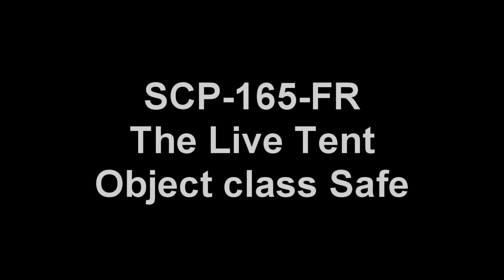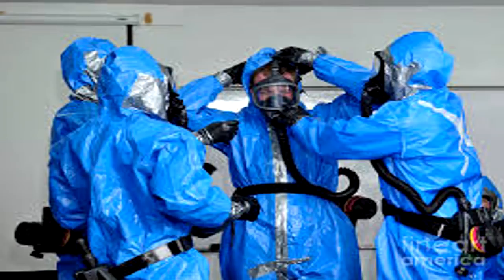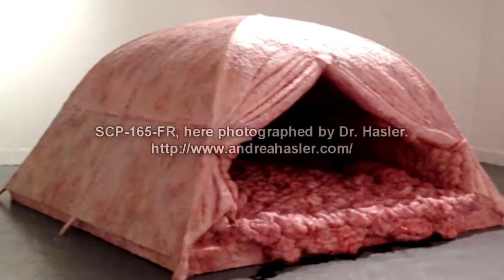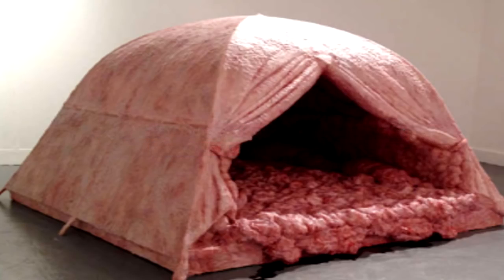SCP-165-FR The Live Tent - The Flesh Tent That Eats You Alive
This French scp foundation wiki reading is about SCP 165 FR "The Live Tent". A living organic camping flesh tent that lures and eats people? SCP-165-FR definitely fits that profile! This is one camping trip you wont ever escape from! Even though its a safe class scp, its definitely dangerous! This comes from the French SCP Foundation wiki!

Written by Reyas